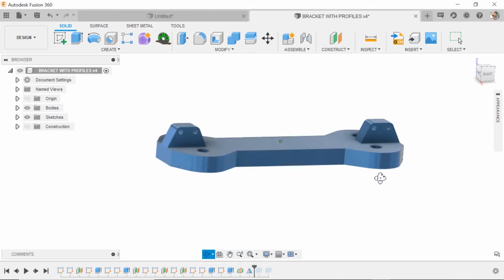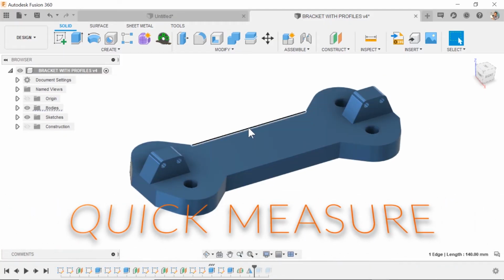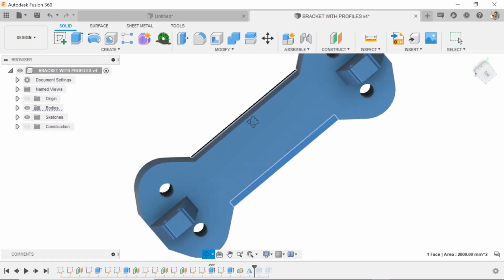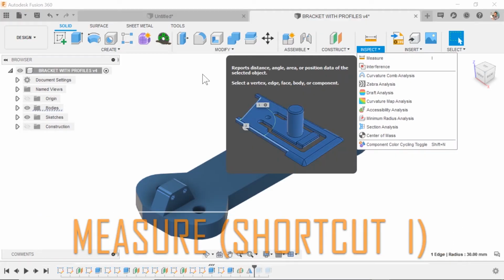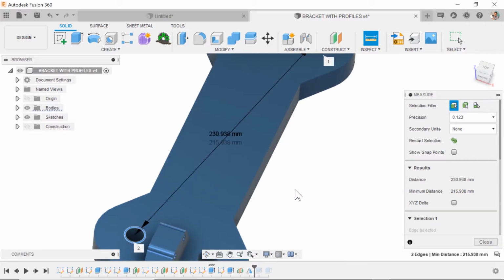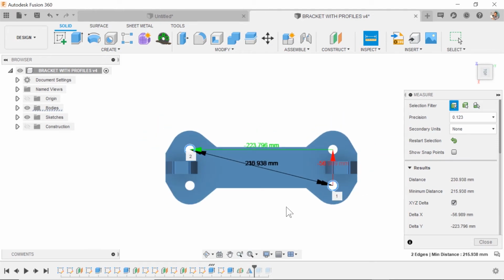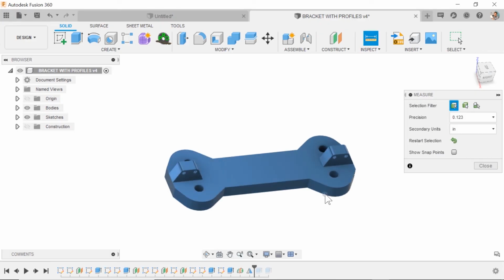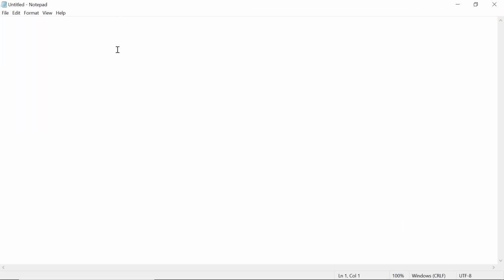Fusion 360 Measure Tool (5 Tips You Should Know)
Fusion 360 Measure Tool is important for beginners and advanced users alike.

Content Writeup